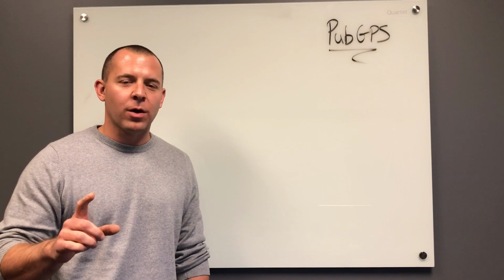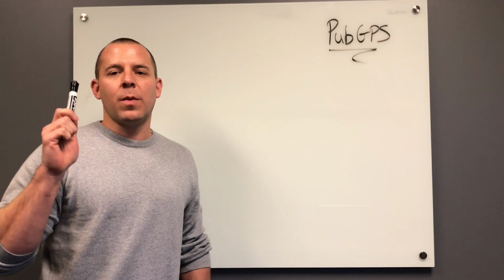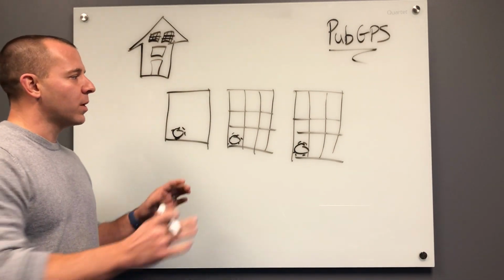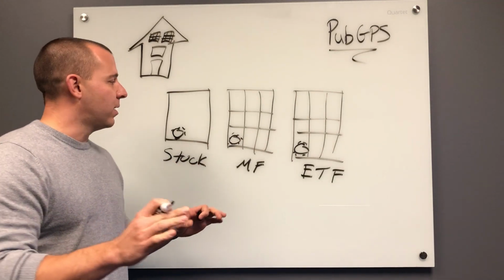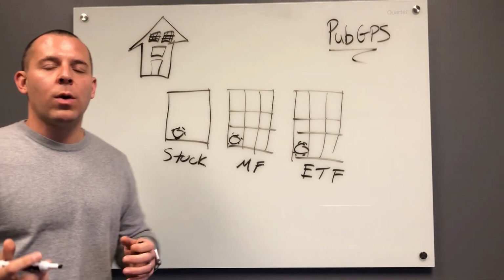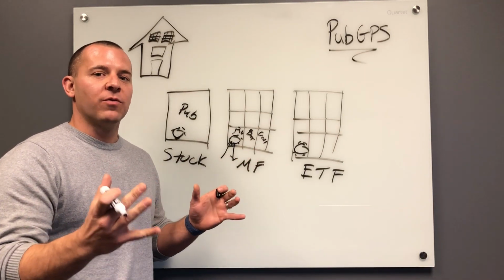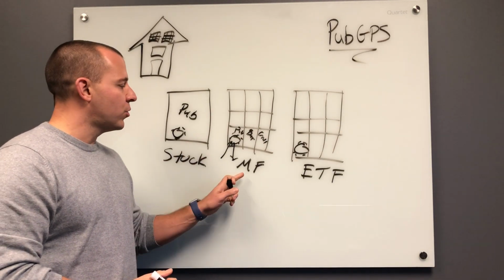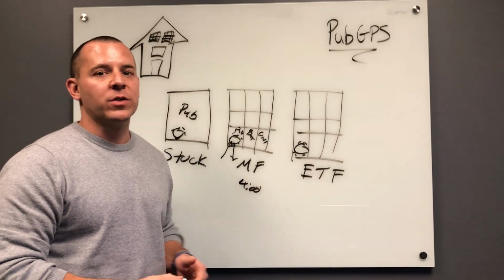PubGPS - The Basics Part 2 - Investment Options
On today's episode we introduce the difference between owning a stock, mutual fund (MF) and exchange traded fund (ETF).  This is not a deep dive, but a shallow swim to help build some fundamental knowledge.  For more knowledge and wisdom, visit us